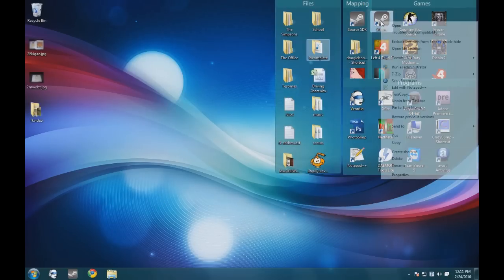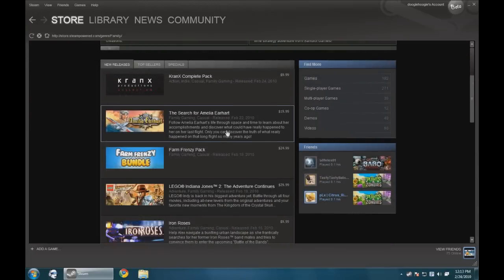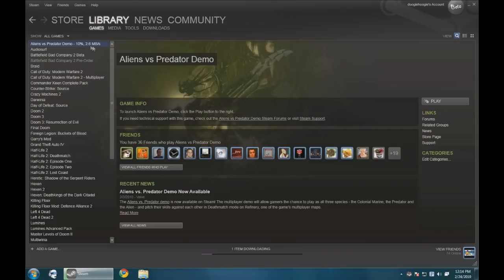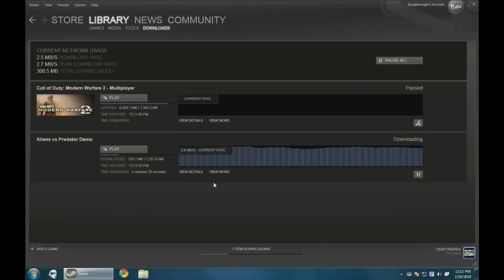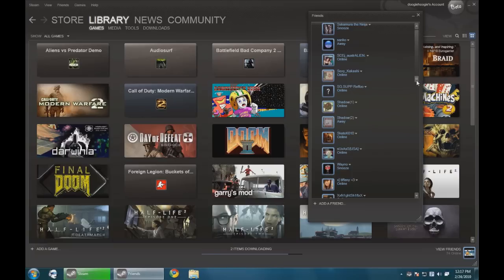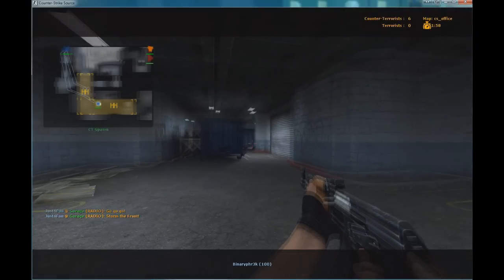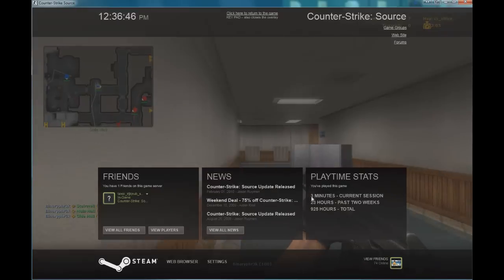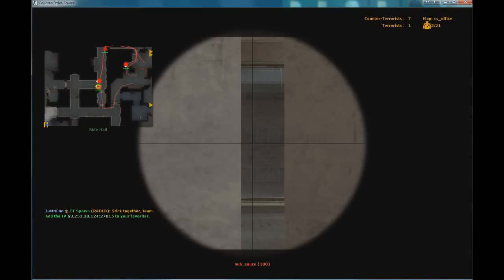Steam 2010 UI Beta overview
This is a video showing off the new Steam 2010 Beta UI. This UI is for open beta VIA the Steam client. I hope you enjoy this video as it was easy, and fun to make.